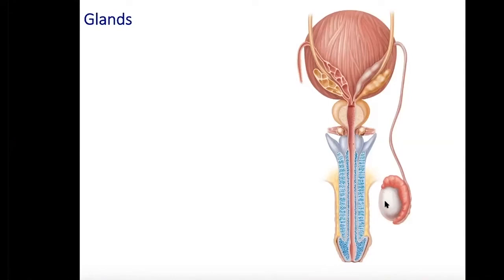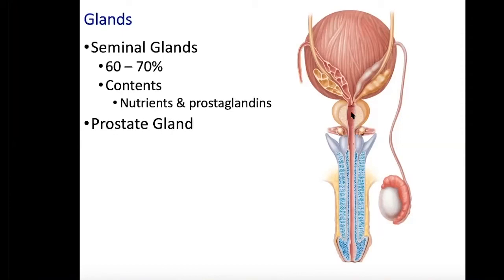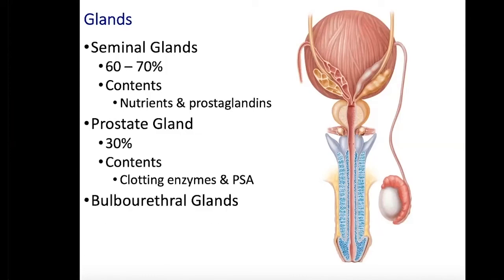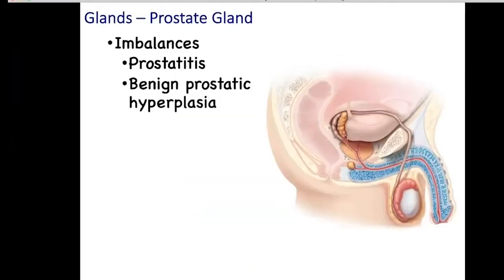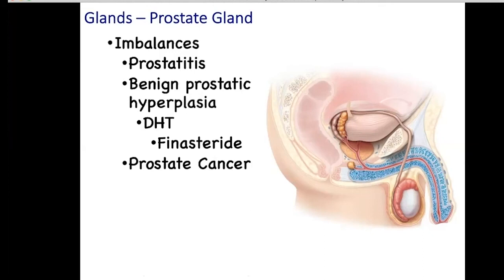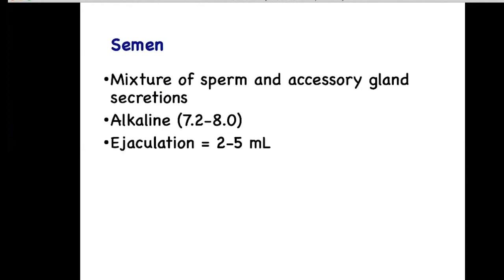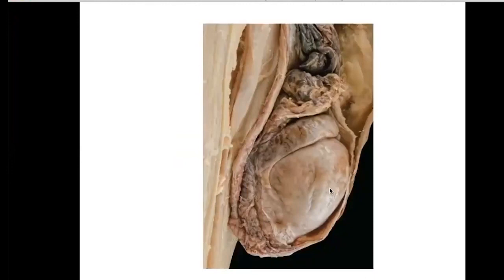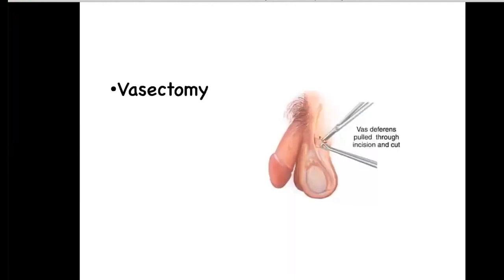BIOS 254 CH 27 Reproductive XY Glands & Semen